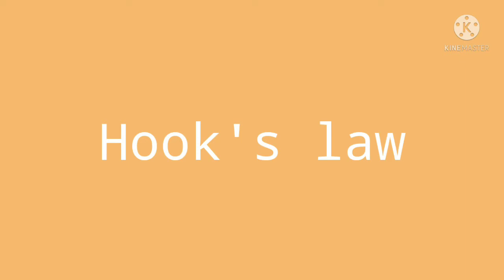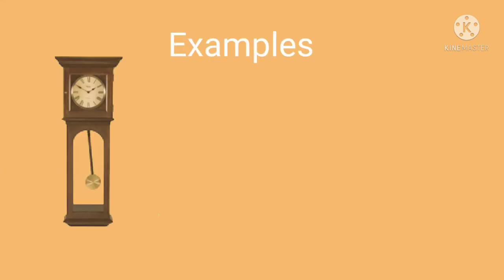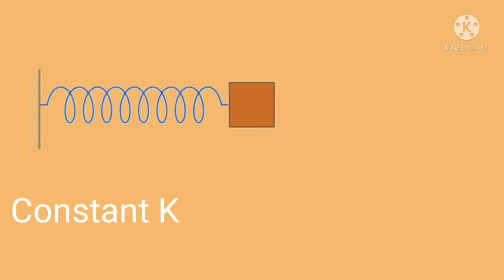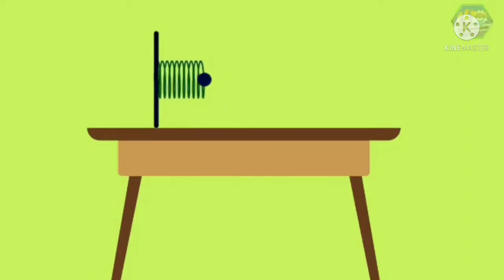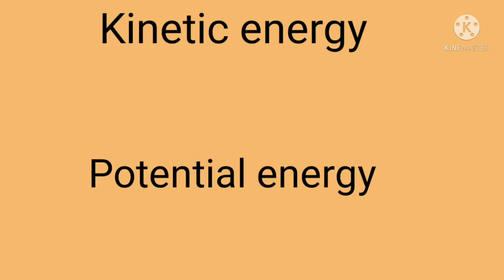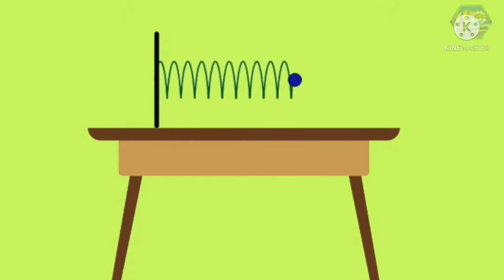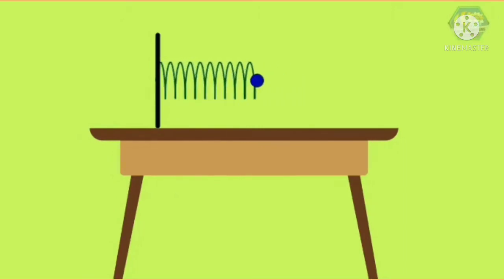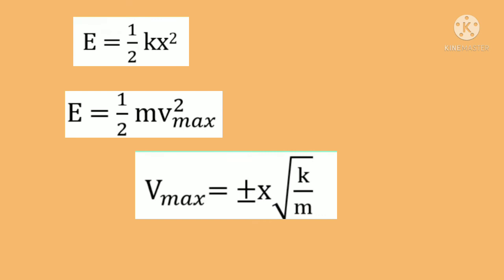Simple harmonic motion | physics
Hi Friends
This is Arif today we are going to talk about important topic in physics which is simple harmonic motion.We are going to talk about how hooke's law involved in this kind of motion

Simple harmonic motion explain
Simple harmonic motion in physics
Simple harmonic motion Bsc
Simple harmonic motion hooke's law
Simple harmonic motion in english
Simple harmonic motion topic in physics
Simple harmonic oscillator
Hooke's law
Hooke's law in physics
Hooke's law in simple harmonic motion
Hooke's law explain
Hooke's law class 11
Hooke's law Bsc
Periodic motion
Periodic motion in physics
Repeated motion
Oscillation
Oscillation in physics
Simple pendulum
Force constant
Spring constant
Elastic limit
Periodic motion explain in physics
Circular motion
Simple harmonic equations
Kinetic energy
Potential energy
Energy in simple harmonic motion
ap physics